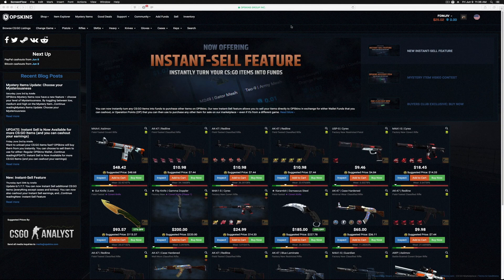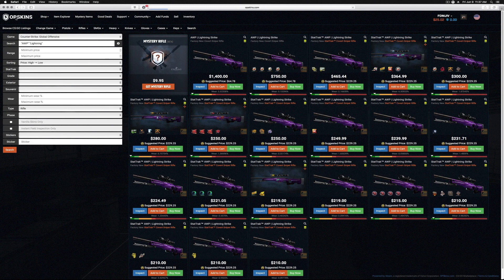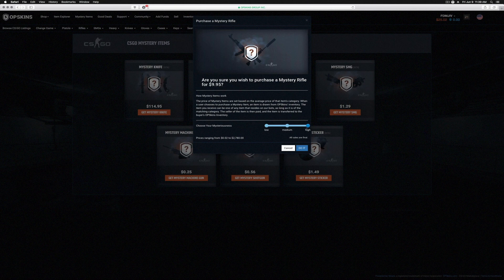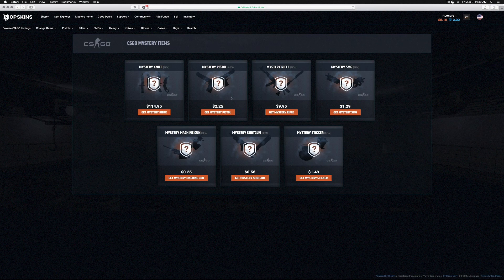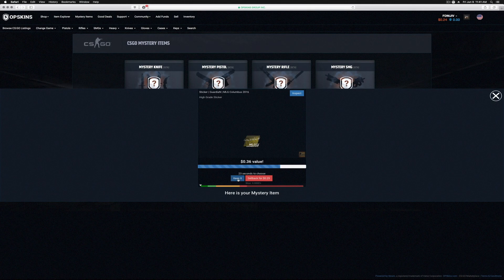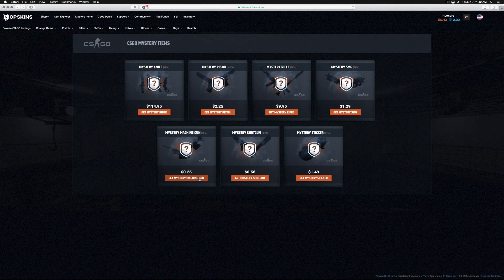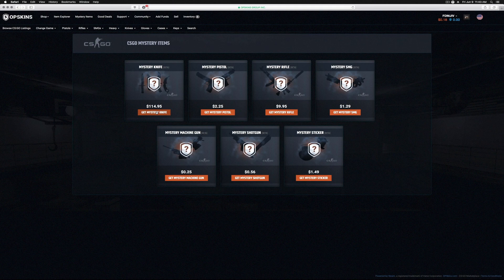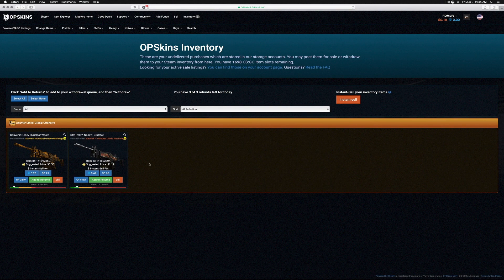OPSkins Mystery Items!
Today we took a chance and opened some mystery items on OPSkins!